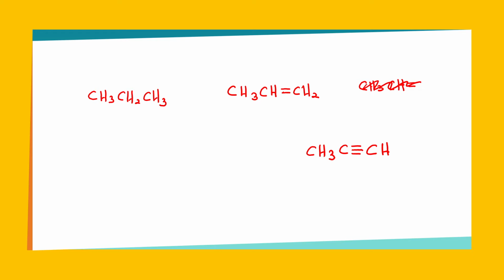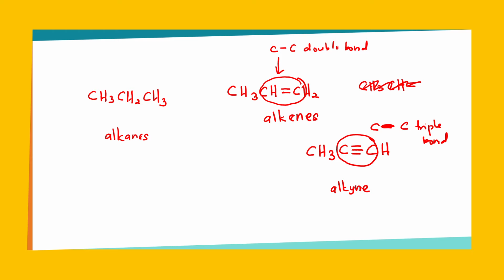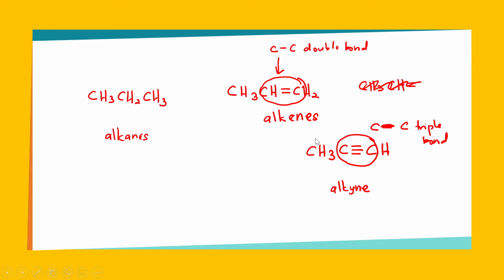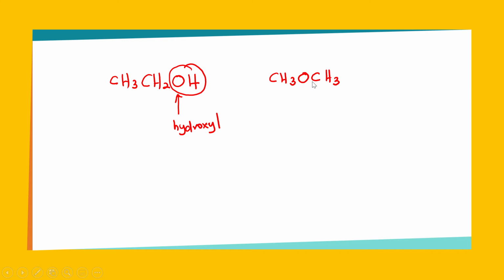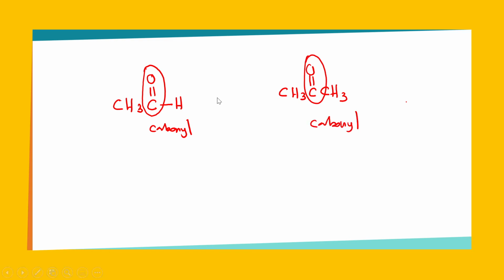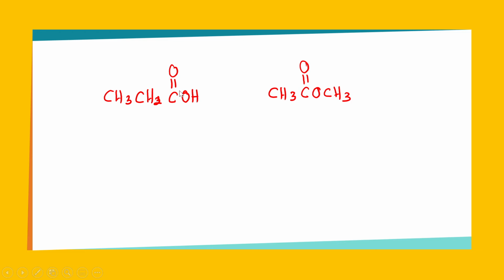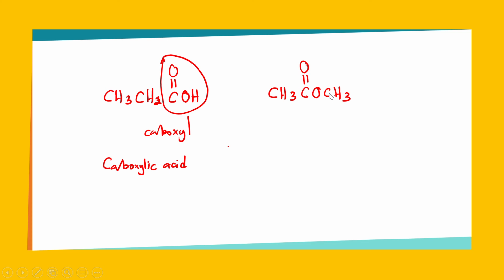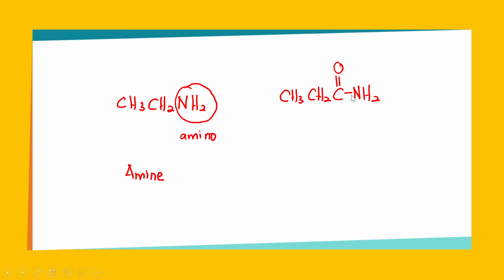Summary functional group in an organic compound